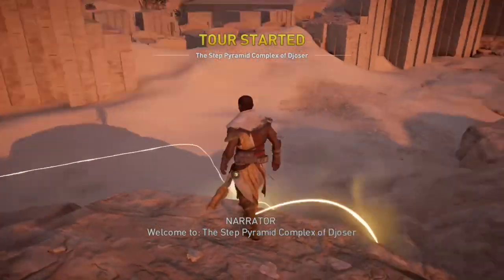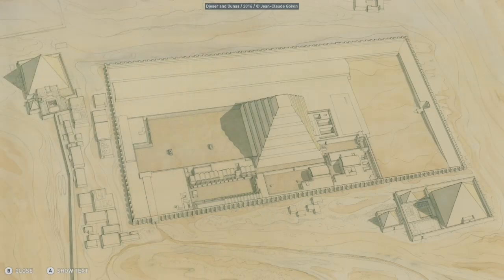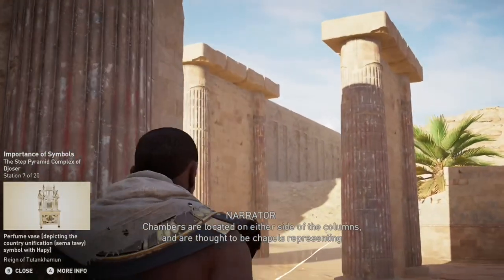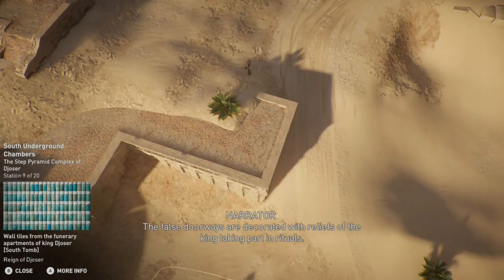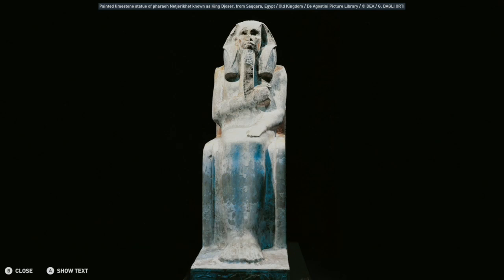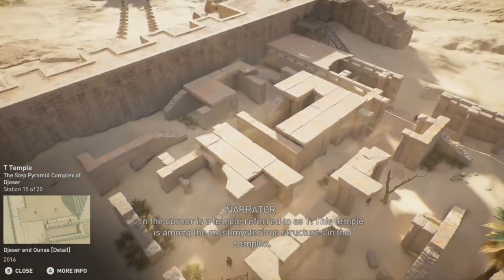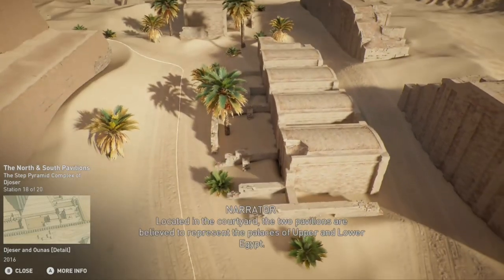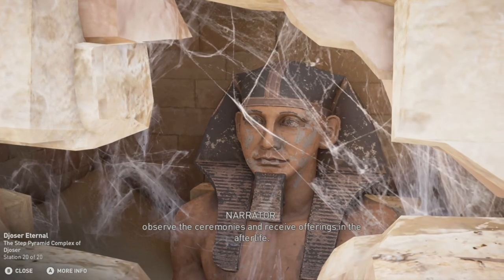The Step Pyramid Complex of Dsojer - Assassins Creed Orgins Discovery Tour - The Pyramids XboxOne